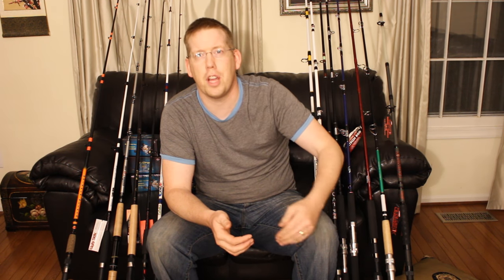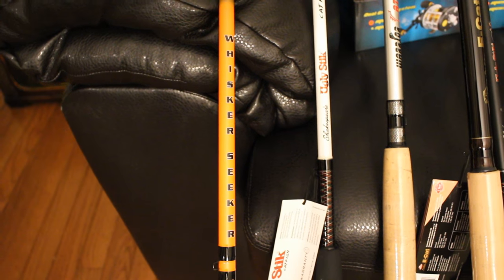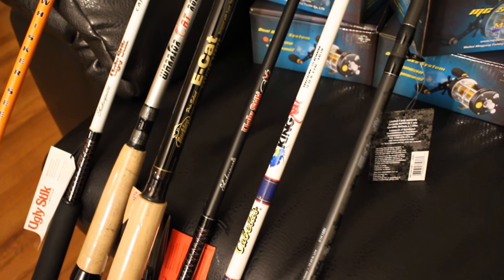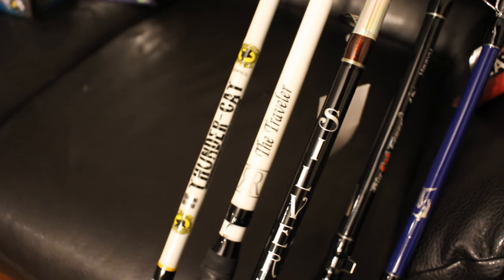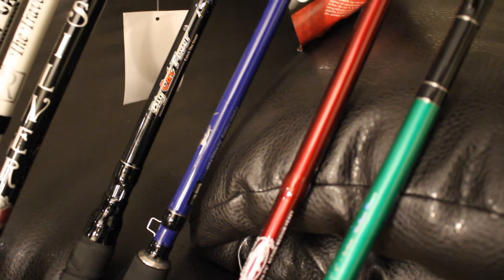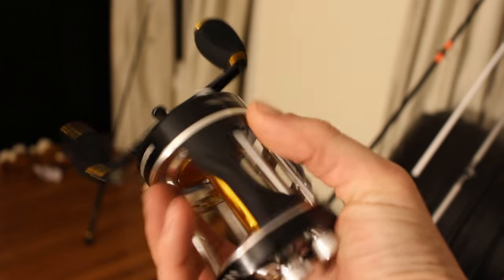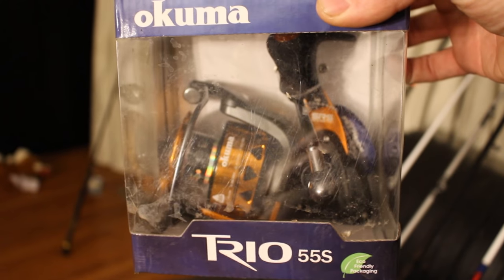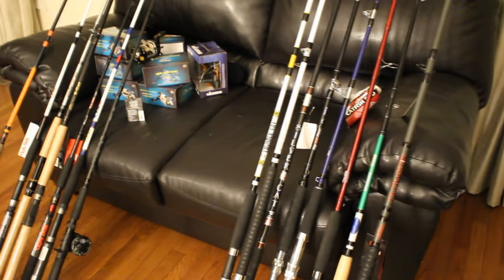Ultimate Catfish Rod Review Preview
Going to review all of these rods!!!
Whisker Seeker
Team Catfish
Rail Splitter
Shattered Cats
Warrior Cats
Rippin Lips
Tangling With Catfish
Big Cat Fever
Berkeley Glowstik
Ugly Stik Cat rod
Ugly Stik Tigerrod
Abu Garcia Cat Rod
Cabelas King Kat
Ugly Stick GX2
Daiwa Beef Stick
Berkley Glowstik
Berkley Ecast
Ugly Stik Catfish rod
Abu Garcia Catfish Commando
Eagle Claw Catfish Rod